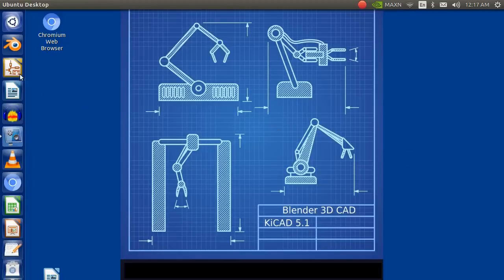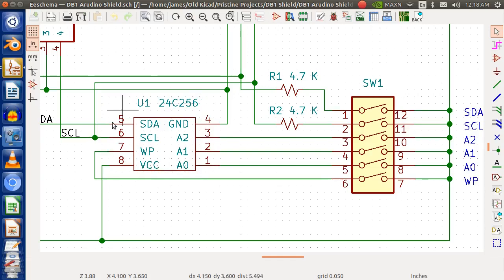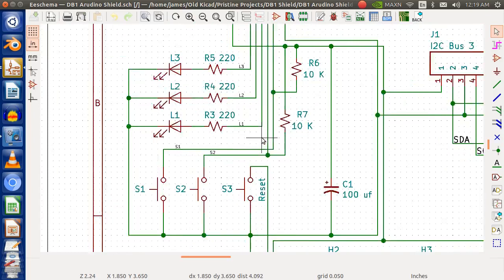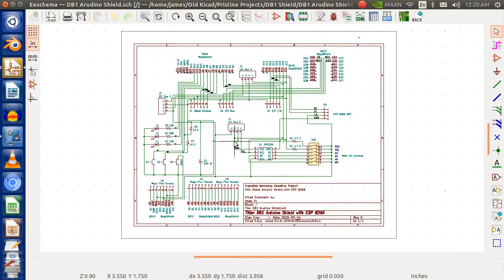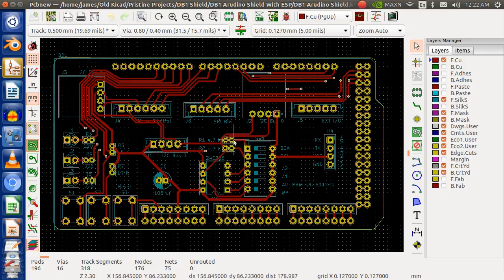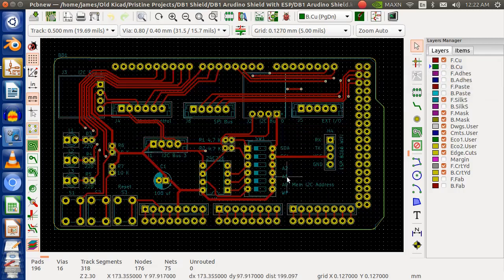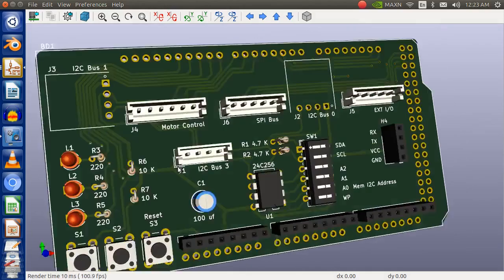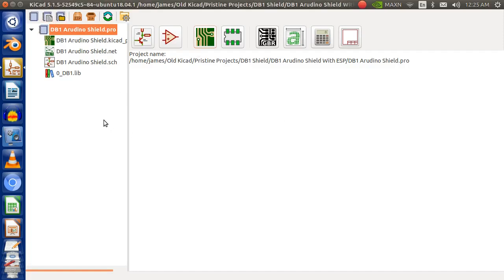New Test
This is just a temporary test video.